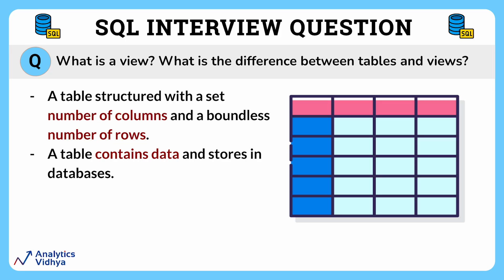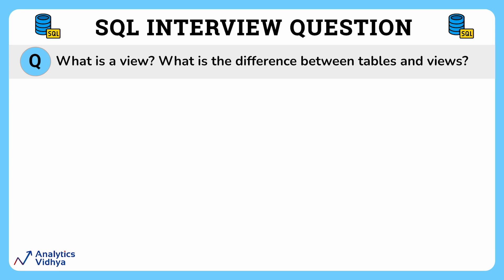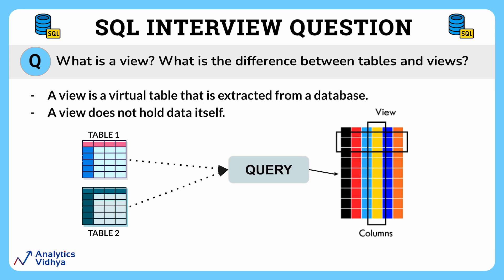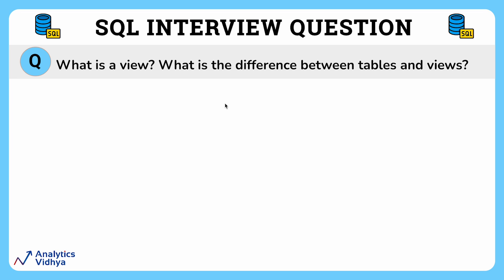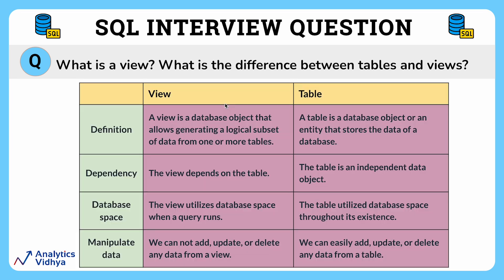View and Table in SQL: Key Similarities & Differences | SQL Interview Questions & Answers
In this video, we delve into the world of SQL views, unraveling their significance and distinguishing them from tables. Gain a clear understanding of what views are, how they function, and, most importantly, discern the key disparities between tables and views. Whether you're a novice or an experienced SQL user, this comprehensive guide will equip you with the knowledge to leverage views effectively in your database management endeavors.

SQL interviews are a critical part of the hiring process for roles related to database management and data analysis. Candidates are often tested on their understanding of Database Management Systems (DBMS), SQL queries, and fundamental concepts like joins, constraints, and normalization. Success in a SQL interview requires not only knowledge of syntax but also the ability to apply it to real-world scenarios. Whether you're a beginner or seasoned professional, mastering SQL interview questions is essential for landing roles in data-centric fields.

Data Science BlackBelt Plus Program  🔥
Become a Data Scientist without leaving your job
✅ Hands-on 50+ Industry Projects,
✅ 1:1 Mentorship Sessions, and
✅ Dedicated Interview Preparation along with Placement Support

Generative AI Pinnacle Program 🔥
Build a Career in Gen AI - without leaving your job:
✅ 1:1 mentorship
✅ 75+ sessions

Tag 🔥
data analyst
cybersecurity analyst
sql developer
bi analyst
sql practice questions
data analytics entry level jobs
jr data analyst
data analytics remote jobs
data analytics jobs for freshers
sql queries interview questions
data and analytics jobs
security information analyst
data analysis job for fresher
entry level data analyst positions
entry level data analysis
data analytics positions
mysql interview questions
remote data analyst positions
junior data analytics
data analyst job specification
data analytics vacancy
business intelligence bi analyst
database interview questions
sql command interview questions
sql queries asked in interview
sql queries asked in interview questions
sql query based interview questions
sql query related interview questions